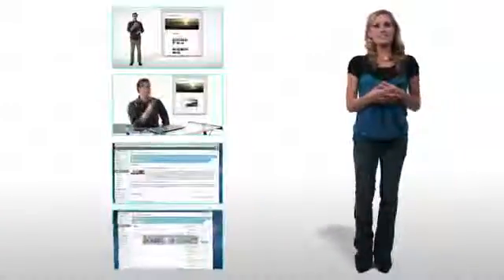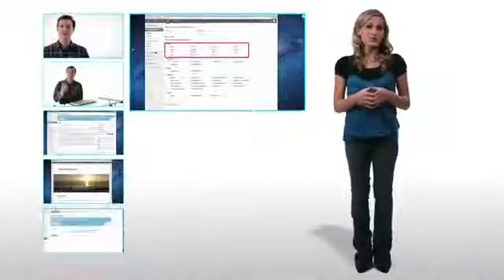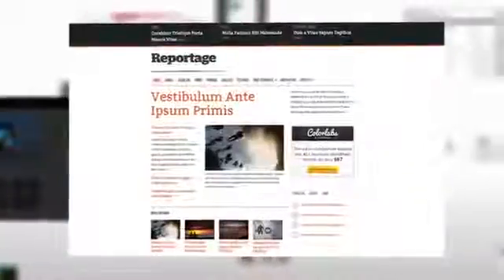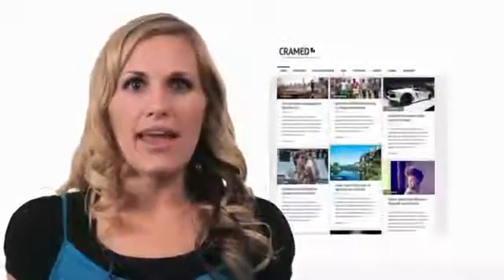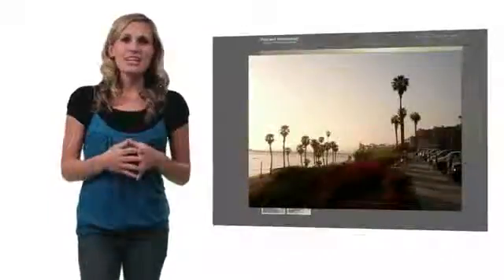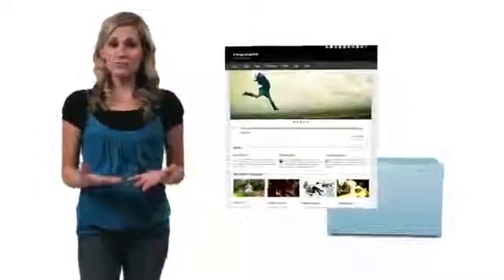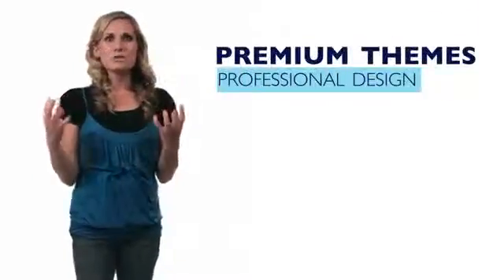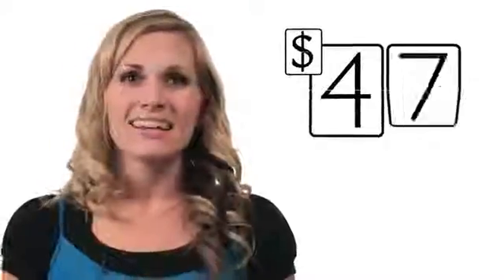WordPress Themes - Bluehost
You don't have to be a coding expert to have a great, professional looking website or blog. WordPress themes makes it easy and gives you a great foundation to build on. Best part? There are hundreds of free options to choose from!